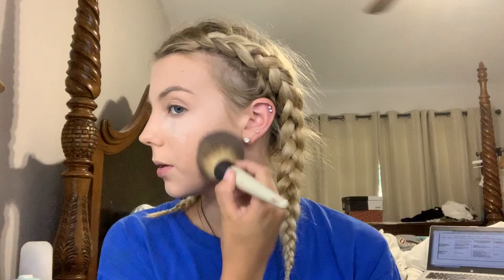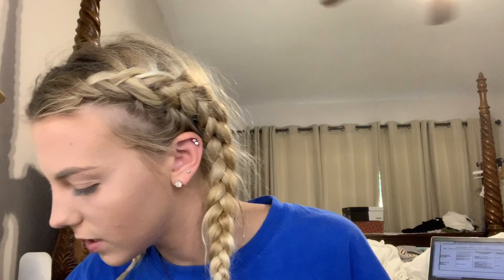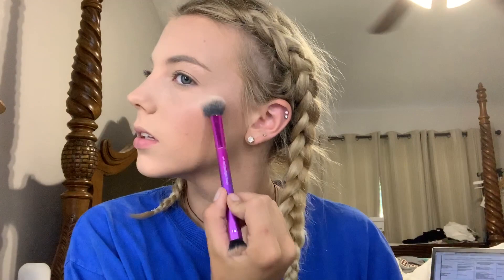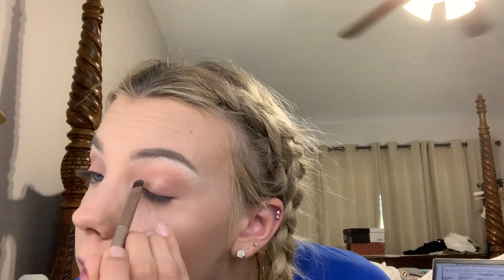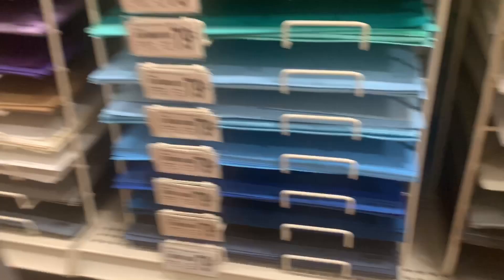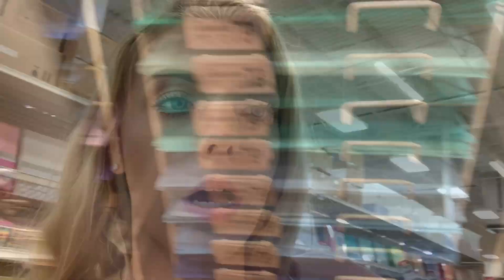VLOG: grwm, shopping, volleyball & MORE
Hey y’all,

Join me on Poshmark, my favorite app to buy & sell fashion. For a limited time, use my code DAKOTAFLOYD to get $10

Hope you guys enjoyed this  video if you would like other videos like this one give it a BIG THUMBS UP!!

Makeup Instagram: Makeup.bykoko

Subscribe and tap the bell for notifications on when I might be posting ... I might be posting some extra videos that are not on my normal posting days so be aware
 if you have any request please leave them down below :)

$10 of your purchase online at ULTA.com

Use this link to download swagbucks to get 150 for free